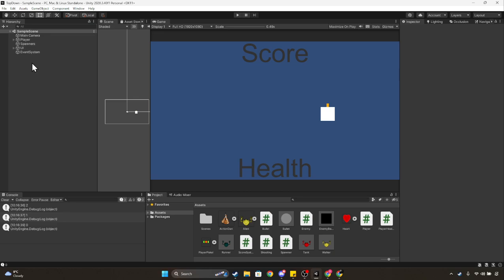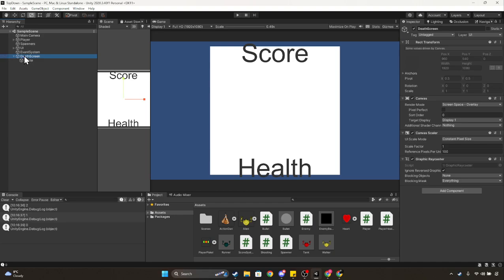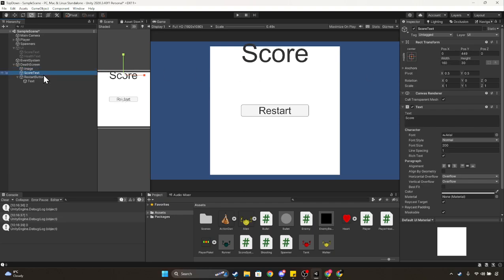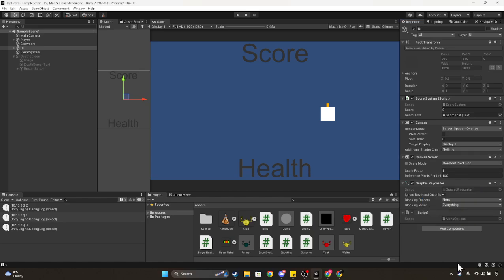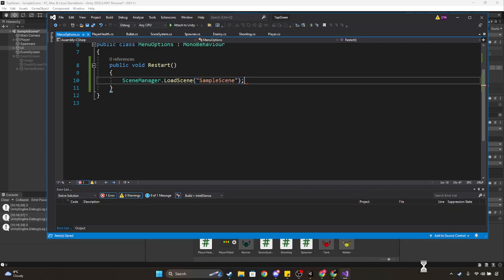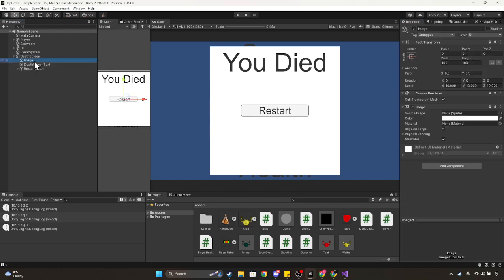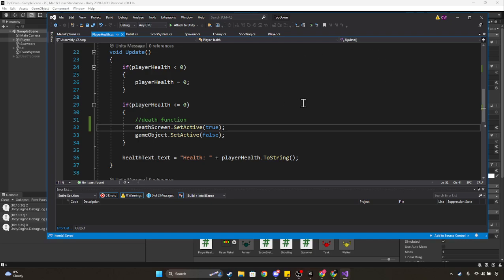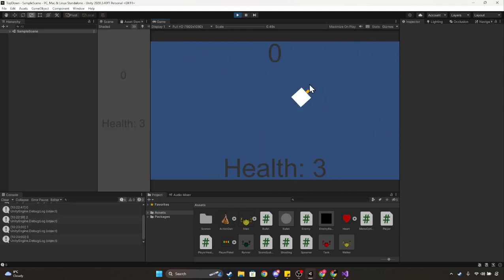Unity Top Down Shooter #9 Death Screen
Now we have our health in it is time to polish up our player's death. We need to look at adding a death screen and a restart button for our project.